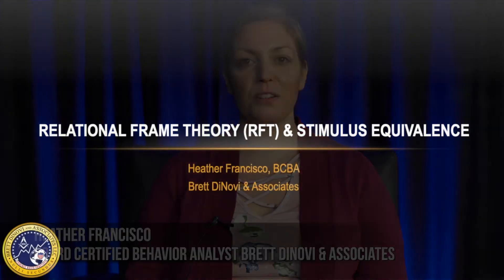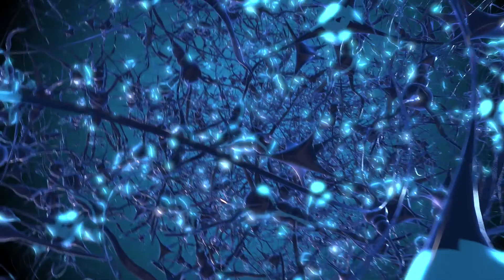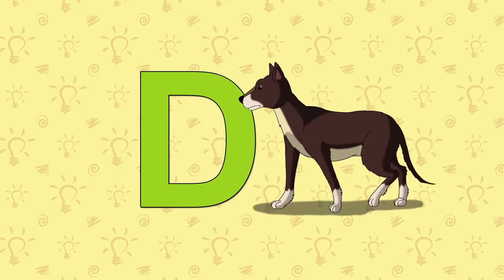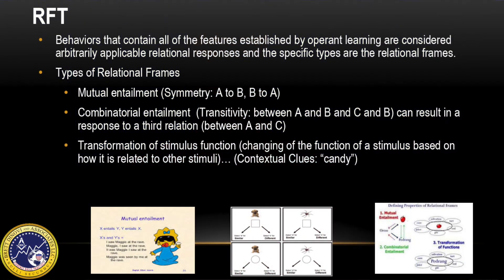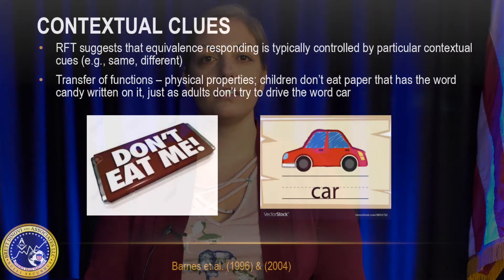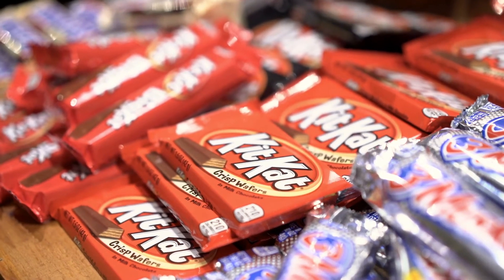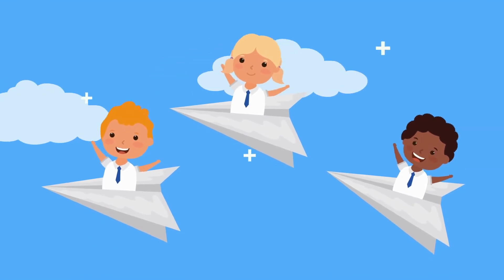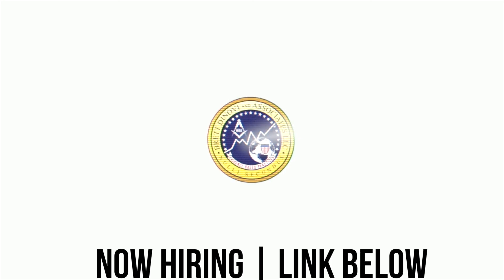Relational Frame Theory | RFT | Behavioral Science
Relational Frame Theory (RFT) is considered an account of both stimulus equivalence and human language. RFT expands upon Skinner’s verbal behavior and tries to explain how individuals learn and use language through the integration of stimulus equivalence, understanding, naming, metaphor, analogy, and rule-following. Heather Francisco, Board Certified Behavior Analyst at Brett DiNovi and Associates reviews a study on this topic while covering 5th edition task list items B-13, B-14, and B-15.

References:

Barnes-Holmes, D., Barnes-Holmes, Y., Smeets, P.M., Cullinan, V., & Leader, G. (2004).  Relational Frame Theory and Stimulus Equivalence: Conceptual and Procedural Issues.  International Journal of Psychology and Psychological Therapy, 4(2), 181-214.
Barnes, D., Smeets, P.M., & Leader, G. (1996). Procedures for generating emergent matching performances: Implications for stimulus equivalence.  In T.R. Zentall and P.M. Smeets (Eds.), Stimulus class formation: Advances in psychology (pp. 153-171).  Elsevier.
Cullinan, V., Barnes, D., & Smeets, P.M. (1998). A precursor to the relational evaluation procedure: Analyzing stimulus equivalence.  The Psychological Record, 48, 121-145.
D'Amato, M.R. & Colombo, M. (1985). Auditory matching-to-sample in monkeys (Cebus apella).  Animal Learning and Behavior, 13, 375-382.
Hayes, S.C. (1994). Relational frame theory: A functional approach to verbal events. In S.C. Hayes, L.J. Hayes, M. Sato, & K. Ono (Eds.), Behavior analysis of language and cognition (pp. 9- 29). Reno, NV: Context Press.
Hayes, S.C, Barnes-Holmes, D. & Roche, B. (2001). Relational frame theory: A post-Skinnerian account of human language and cognition. New York: Klewer/Plenum.
Leader, G., Barnes, D., & Smeets, P.M., (1996). Establishing equivalence relations using a respondent type training procedure. The Psychological Record, 46, 685-706.
Leader, G., Barnes-Holmes, D., & Smeets, P.M. (2000). Establishing equivalence relations using a respondent-type training procedure III. The Psychological Record, 50, 63-79.
Sidman, M. (1971). Reading and auditory-visual equivalences. Journal of Speech and Hearing Research, 14, 5-13
Smeets, P.M., Leader, G., & Barnes, D. (1997). Establishing stimulus classes with adults and children using a respondent training procedure: A follow-up study. The Psychological Record, 47, 285-308.